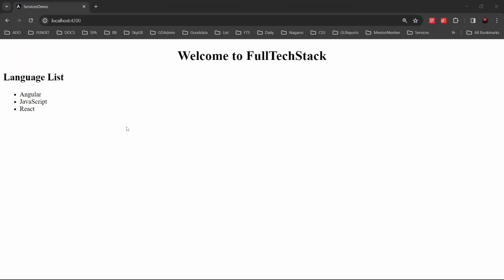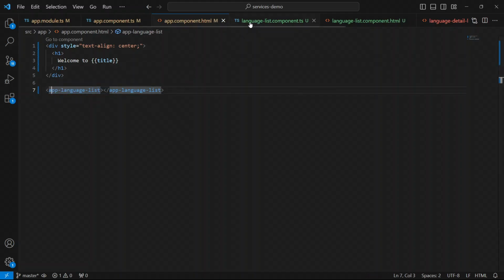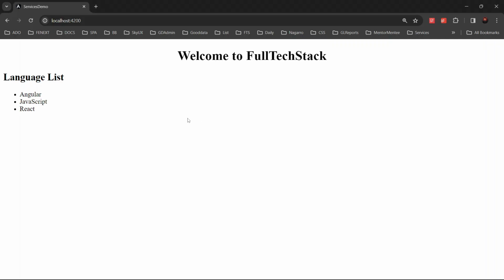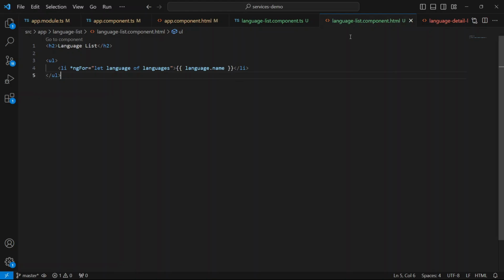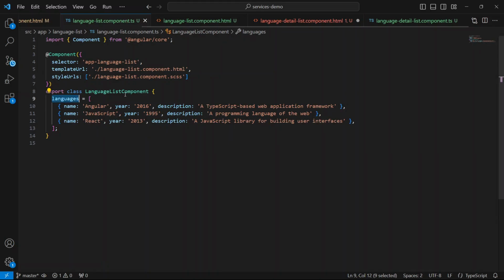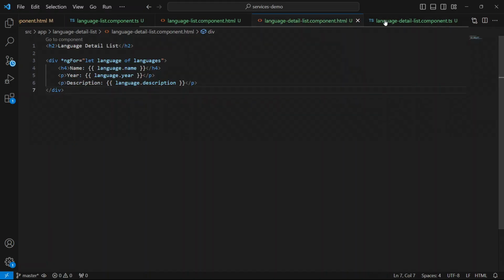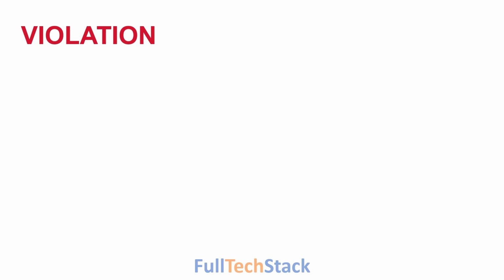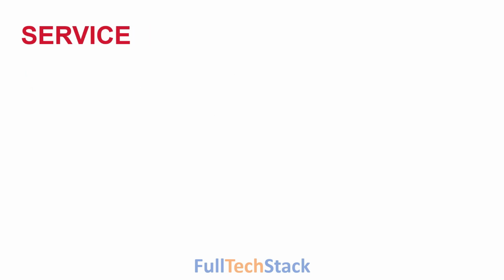Angular Services: Why We Need Them & How to Implement Them - Angular 18 tutorial (Part 21)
In this tutorial, we'll explore the concept of services in Angular, focusing on why we need them and how they help keep our code modular, maintainable, and reusable. We’ll go through a step-by-step demo where we display a list of programming languages and discuss how to avoid code duplication using Angular services. By the end, you'll have a clear understanding of how to implement services and how they fit into Angular's architecture, setting the stage for our next video on dependency injection.